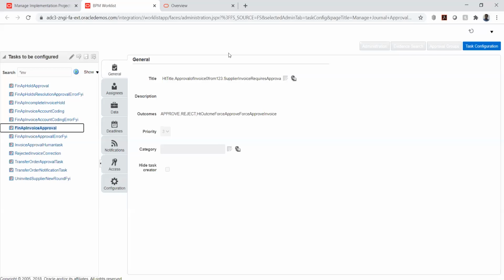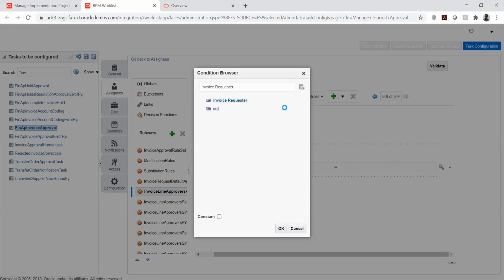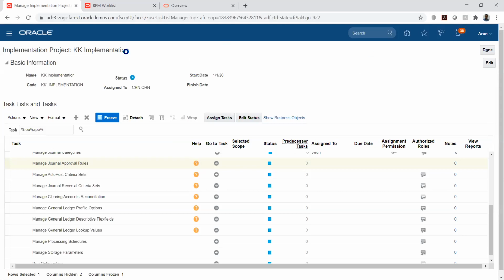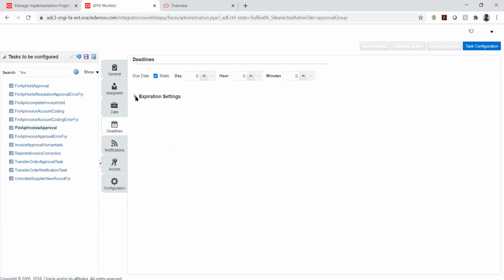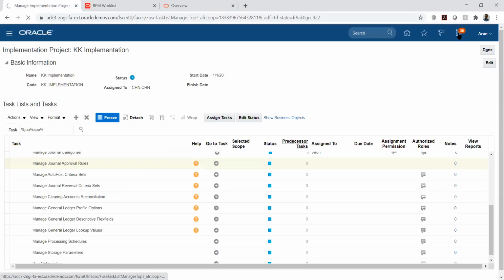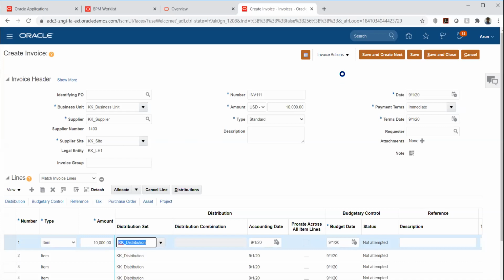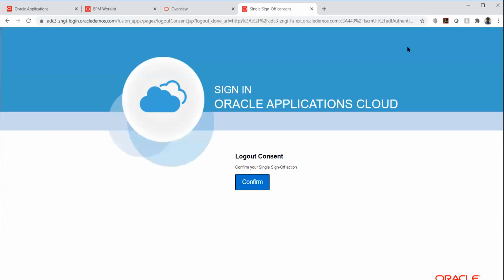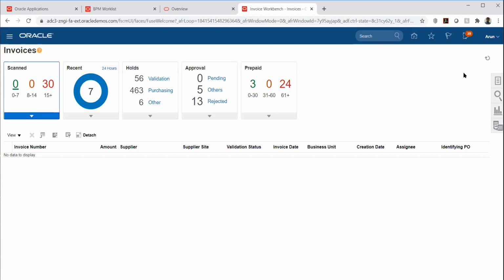Oracle Fusion - Aprobación de AP BPM (inglés)